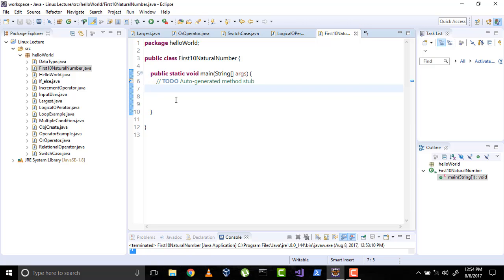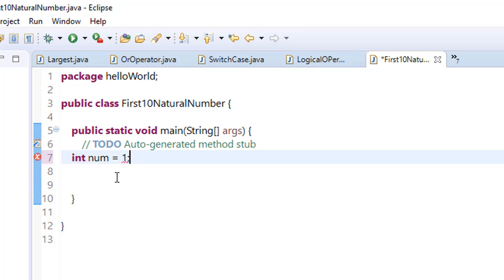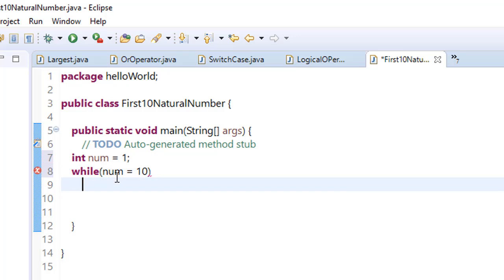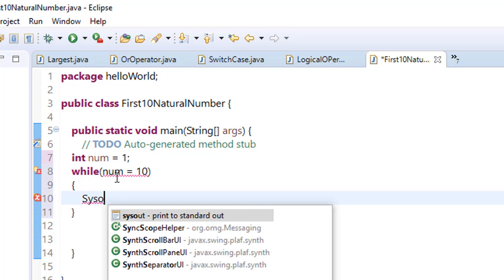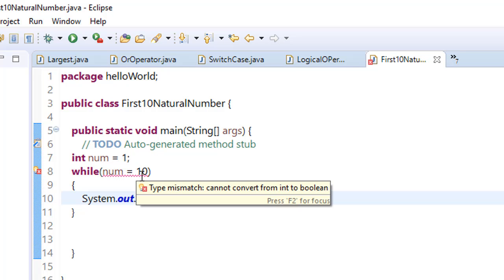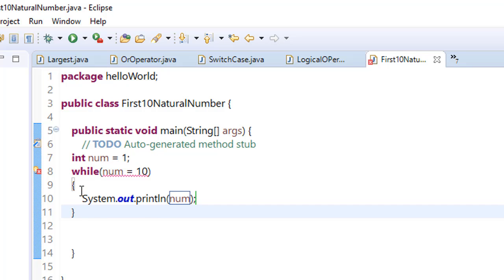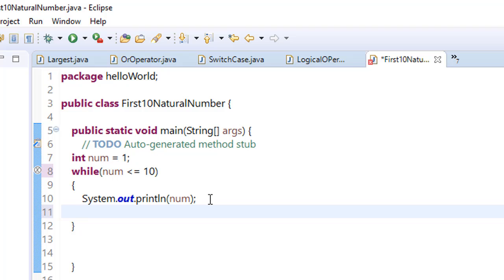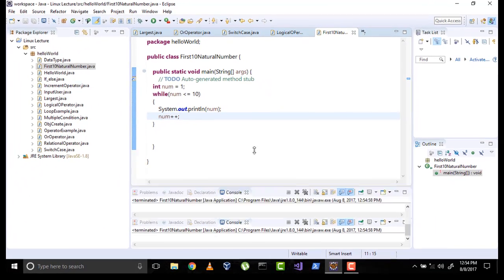23 First 10 Natural Number